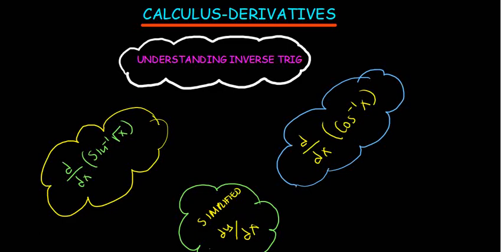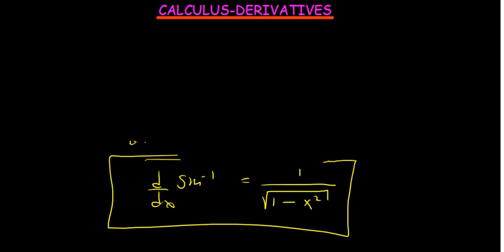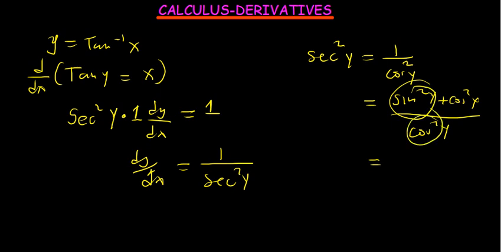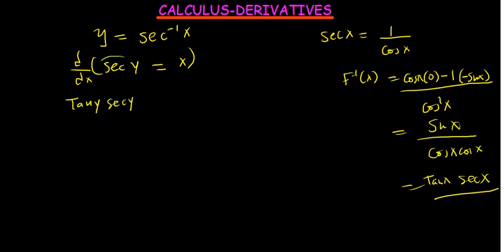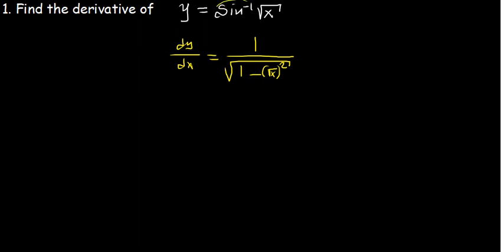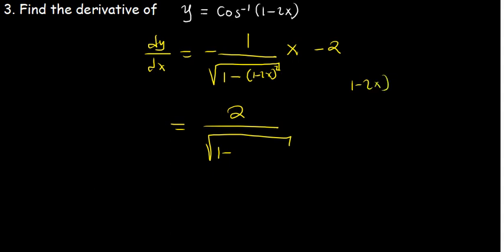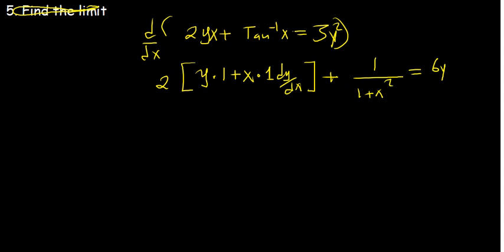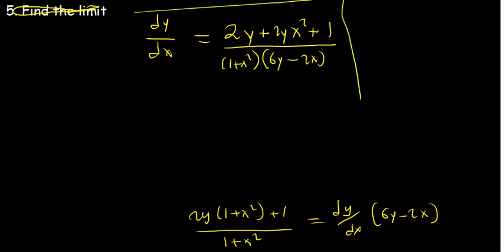TRIG INVERSE DERIVATIVES